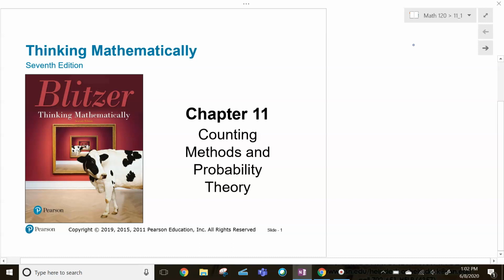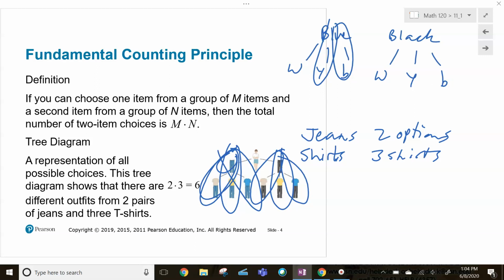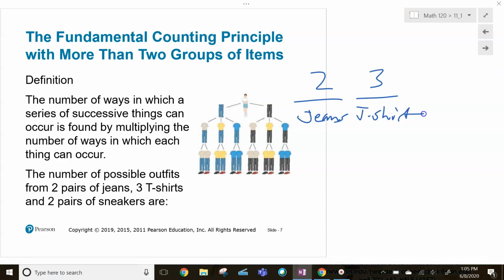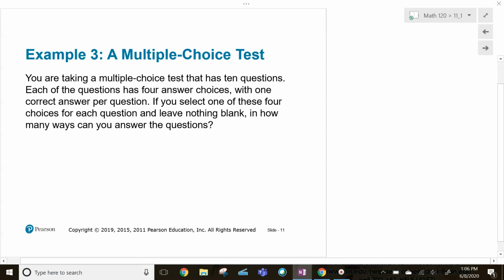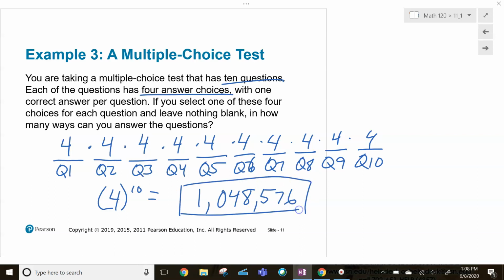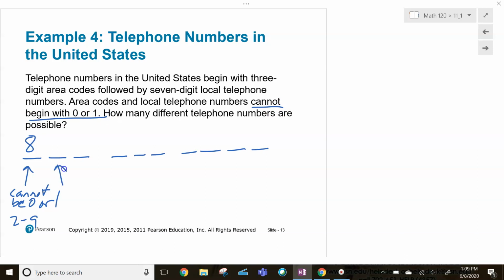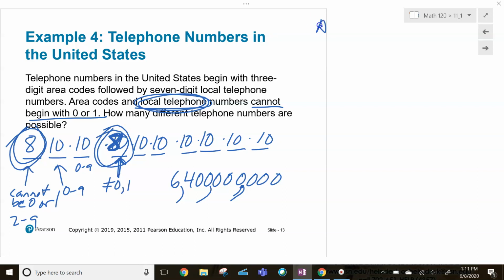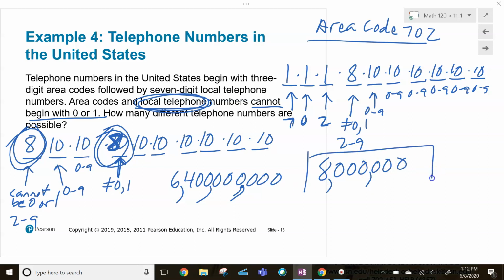120 11 1